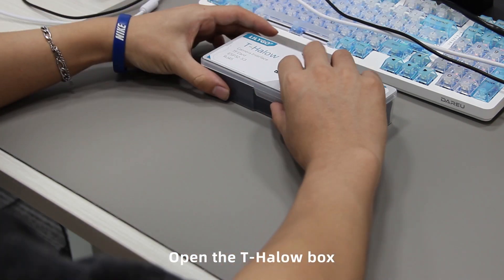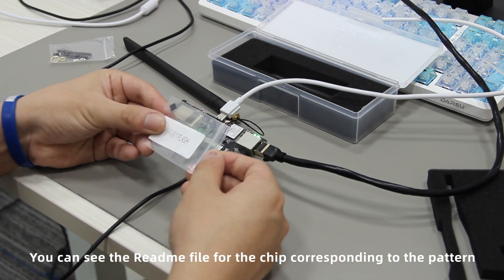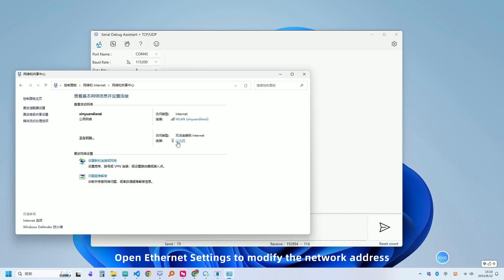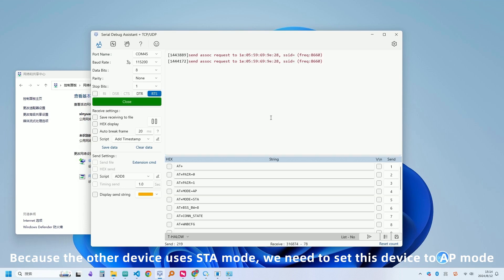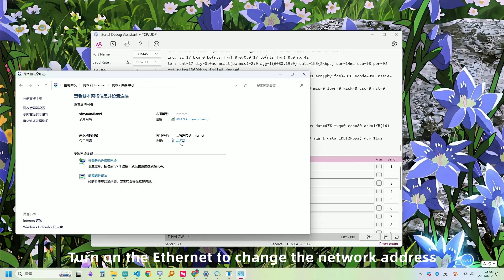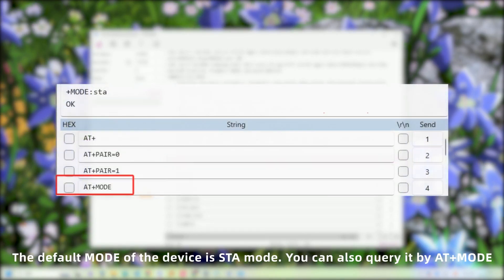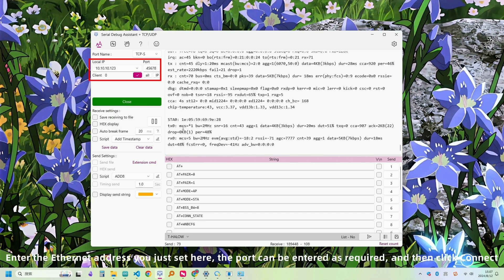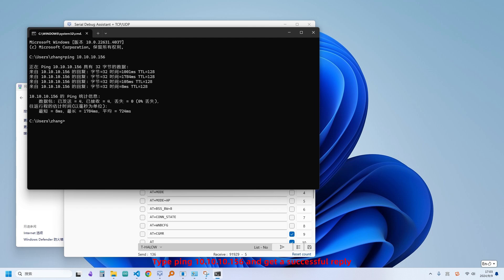How to use multiple LILYGO T-Halows to communicate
This example uses 3 LILYGO T-Halows to connect 3 computers via Ethernet ports for Halow communication.